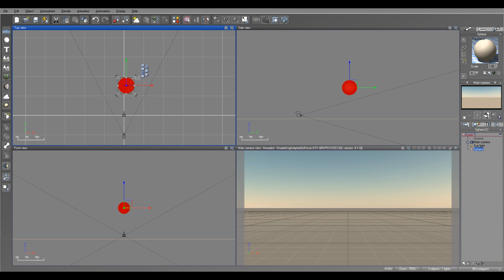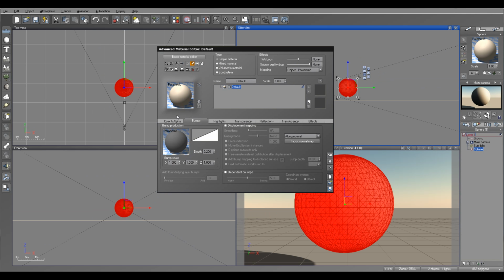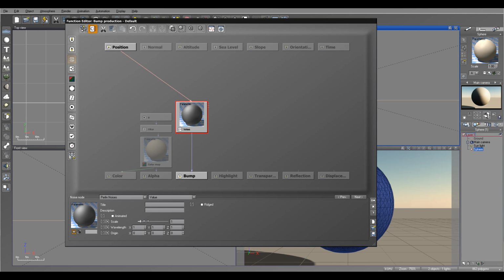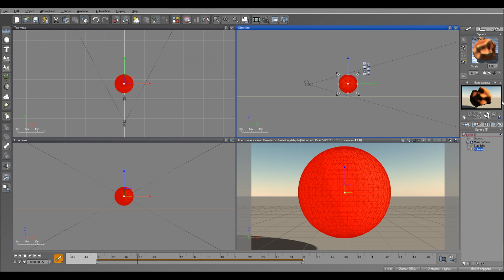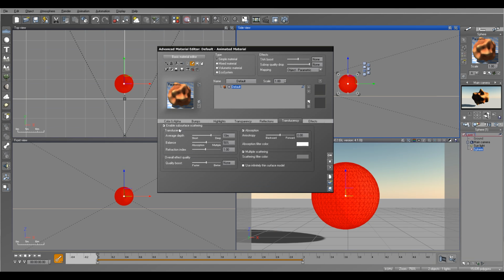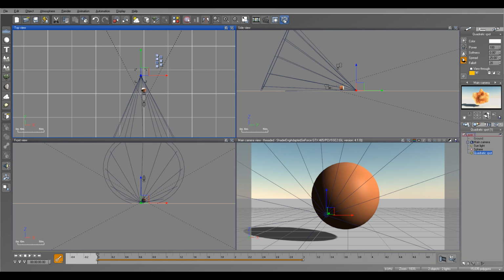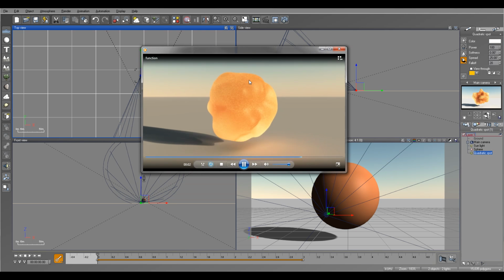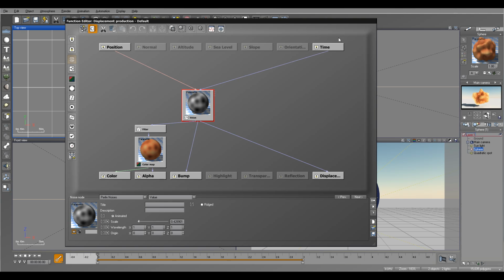Animation with functions in Vue [VA]